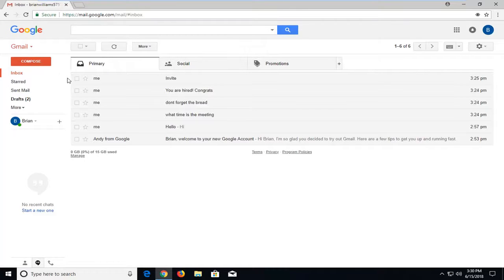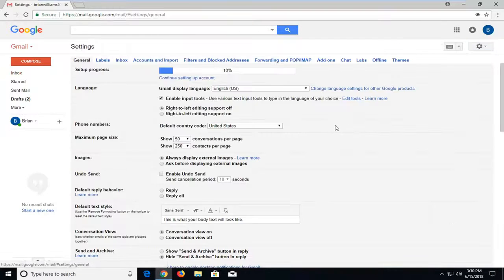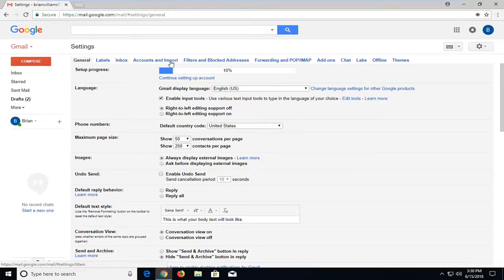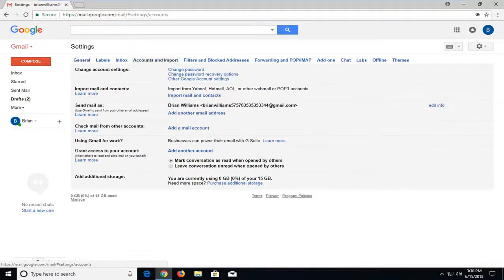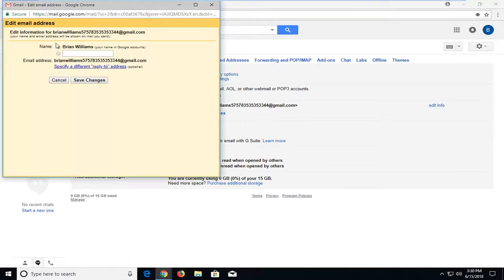How To Change Gmail Name | Change Your Name On Gmail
How to Change Your Name on Gmail.

Your Google username is what pops up whenever you send someone an email. It's how people identify you, and how they know that it's okay to open those messages, even if your email address doesn't include your full name or another way of identifying who you are.

And if you decide you need to change that name for any reason, you can.

Keep in mind that changing your username isn't the same as changing your email address — you'd need to create a new account for that. (In that case, it would be a good idea to set up automatic forwarding to your new account so you don't miss anything.)

Changing your username, on the other hand, is less involved than all that. And it can be done within a minute, if you know your way around your Gmail settings.

Before diving in, keep in mind that this action is not yet supported on mobile. So you'll have to have your computer handy, and you have to be logged into your Gmail account to get started.